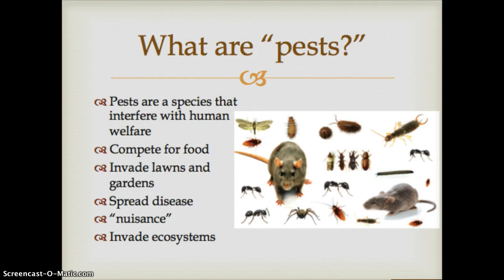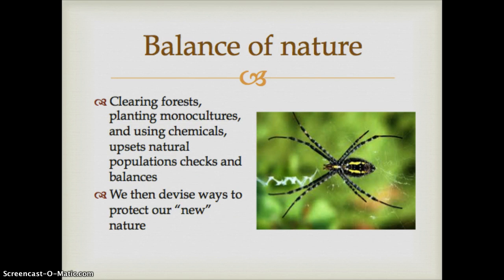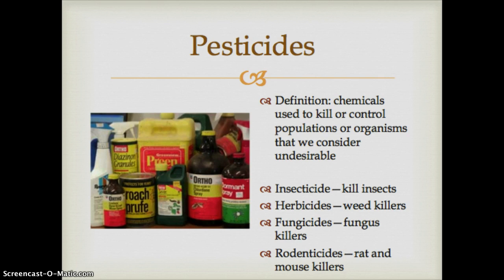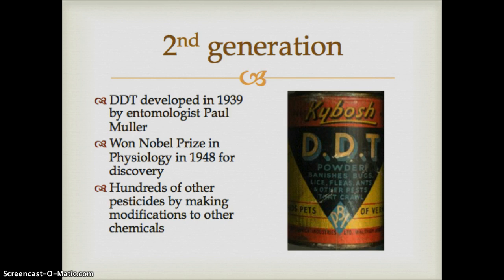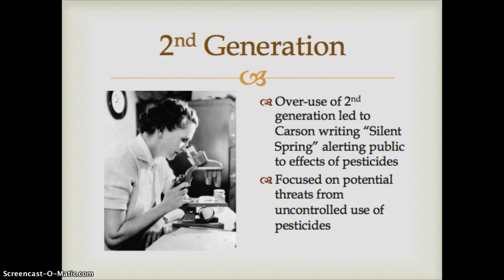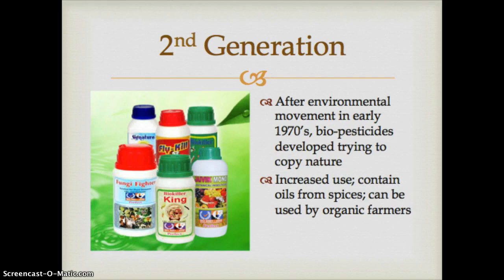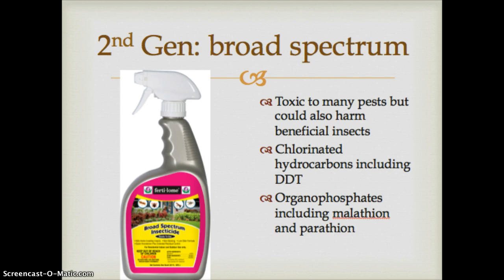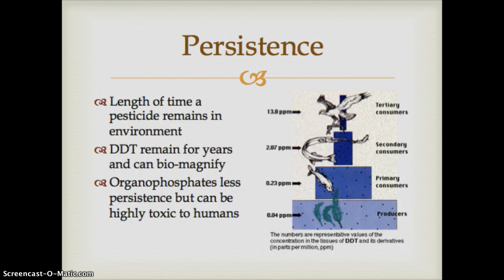Pesticides: Part 1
intro to types of pesticides